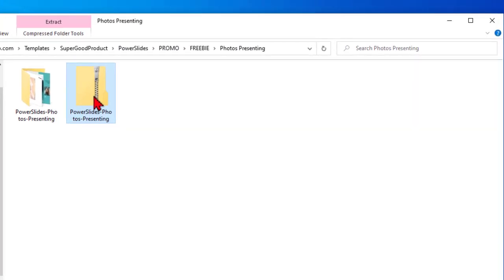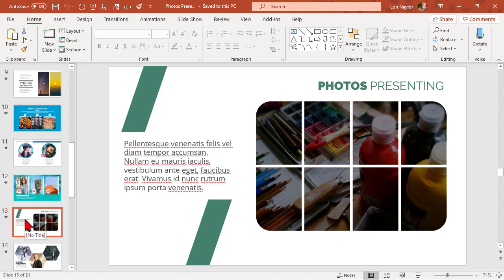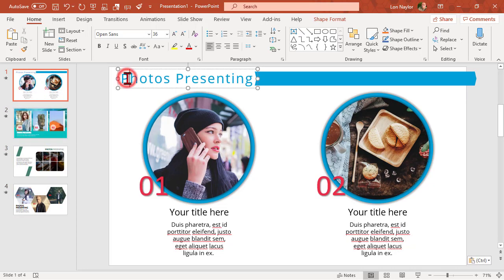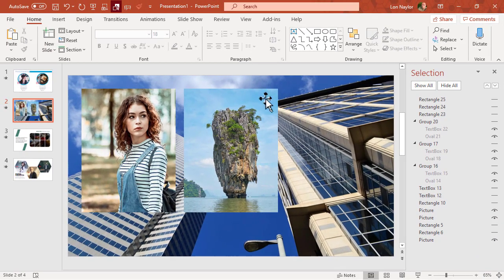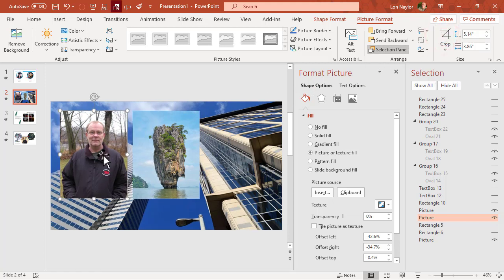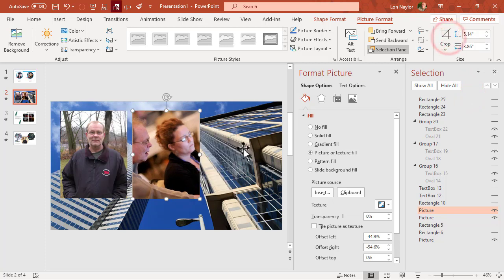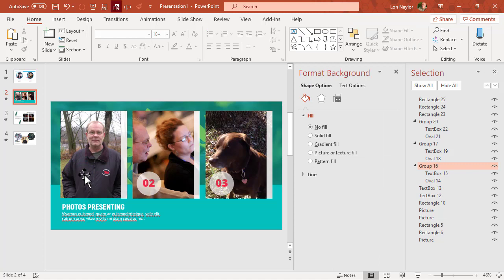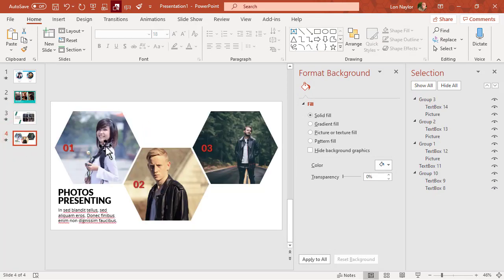FREE PowerPoint Animated Photos Template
This one comes from a massive collection of "pick & choose"
slides in dozens of categories.
PowerSlide is a cloud-based library with:

* Thousands of dynamic "plug & play" animated slides
* Pick the slides you want and use them in your presentations
* User-friendly searchable by slide type category
* Beautiful design & animation
* Easily modified and fully customizeable
* Commercial rights INCLUDED
* NEW slides added regularly
* Fixed ON-TIME price during this launch!